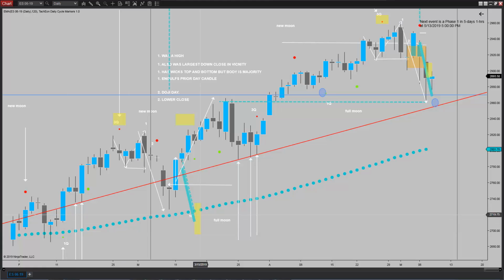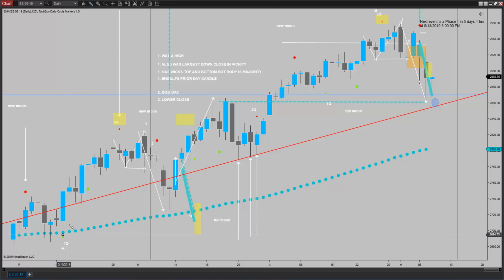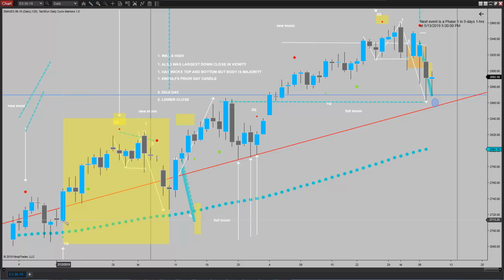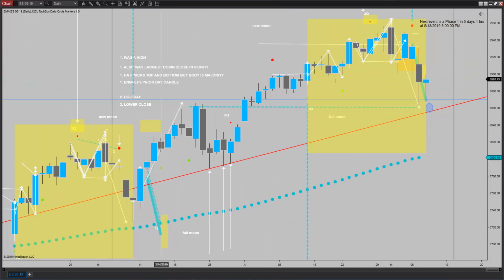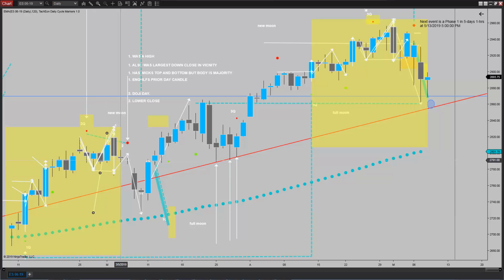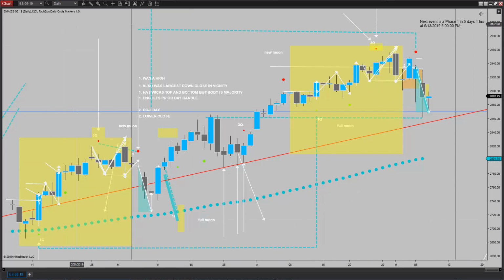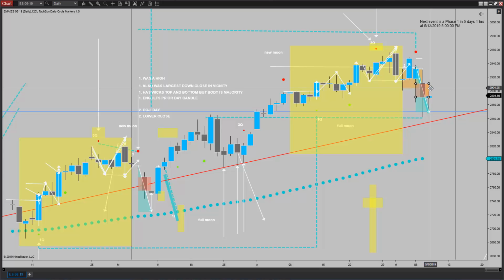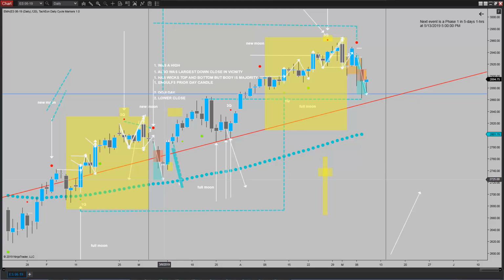LUNAR...Using Gann's natural laws to predict S&P moves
In this video, I discuss a "constellation" analysis - looking for patterns between clusters of lunar phases and their behavior around price action. In this example, we see strong overlap , nearly bar for bar - between a pattern that occurred last month - and what is taking place today in the markets. We'll see how it plays out, and if tomorrow (or the next day, latest) brings the strong up bar movement and the patterns stay in sync. . .